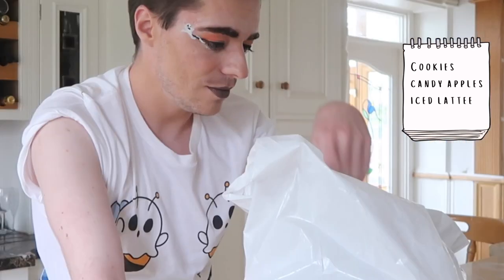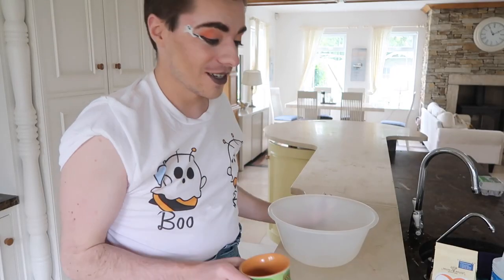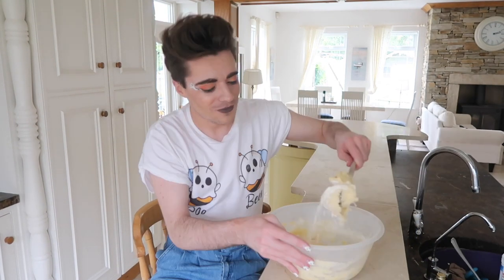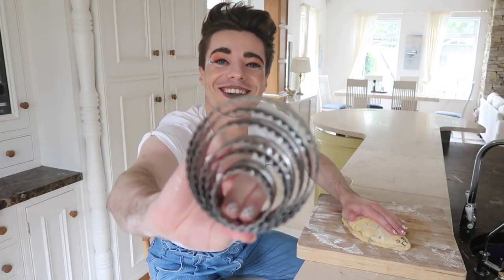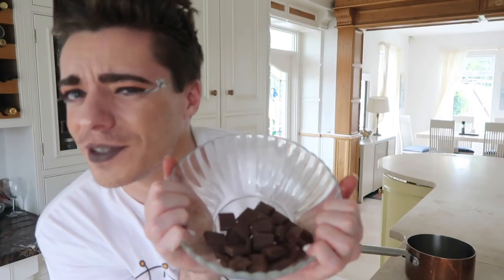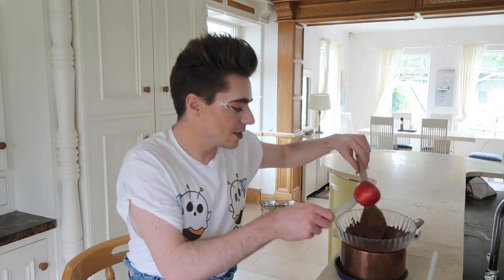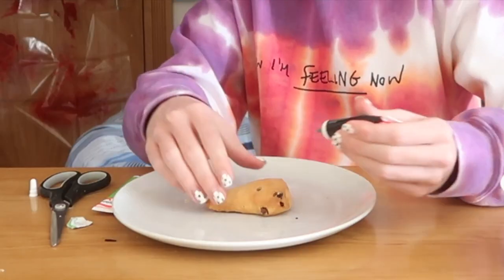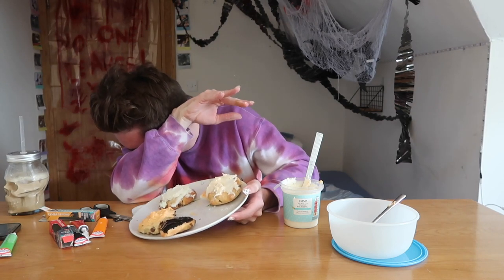Halloween Baking | 12 Days of Hallowqueen | Day 8